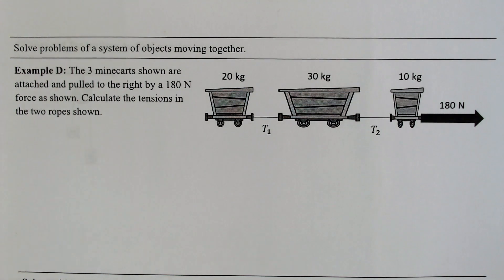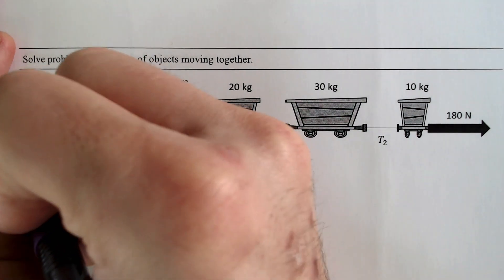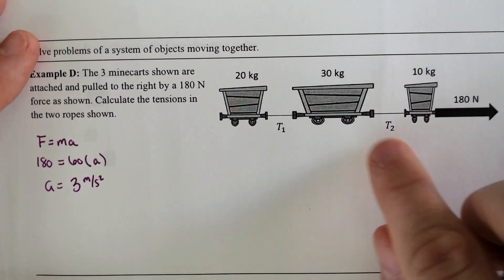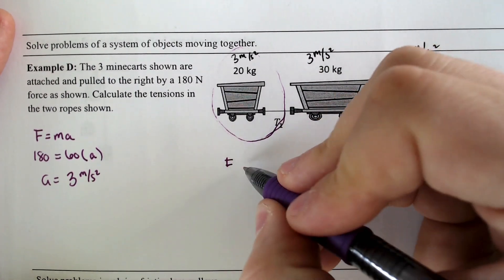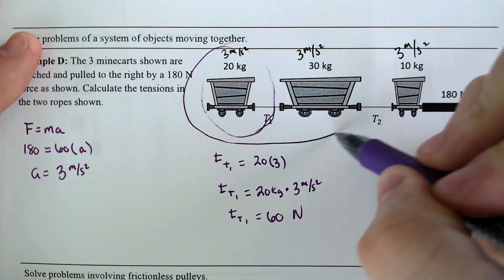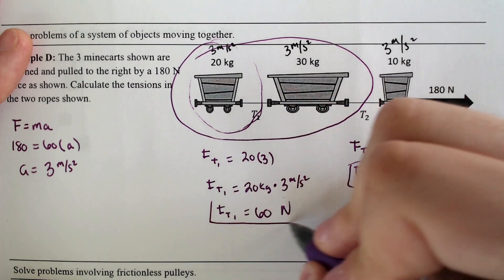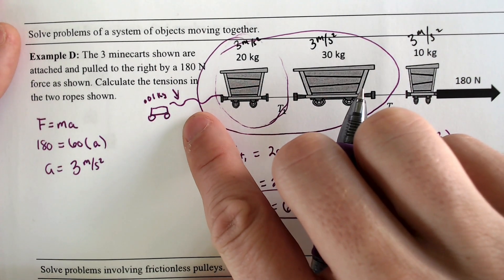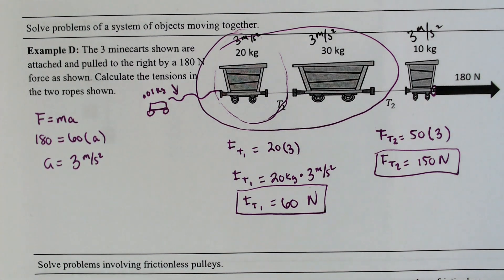Tension of each string on 3 boxes in a System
3 box problem physics and tension